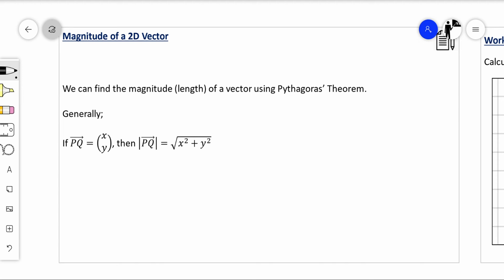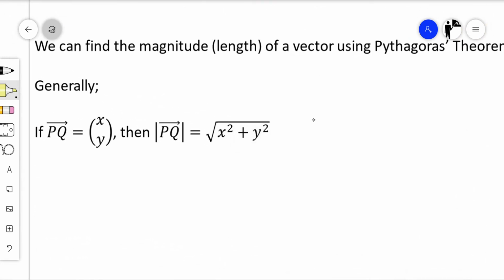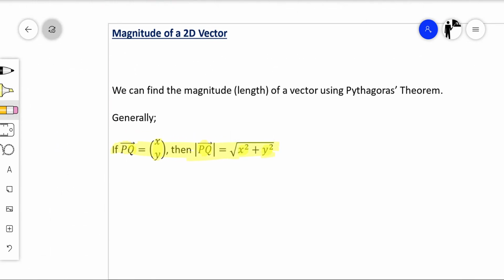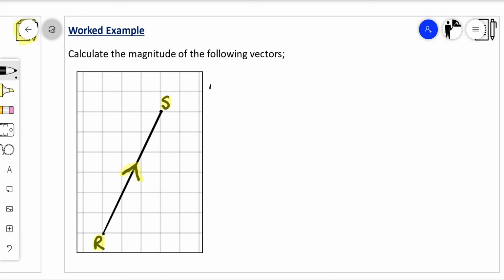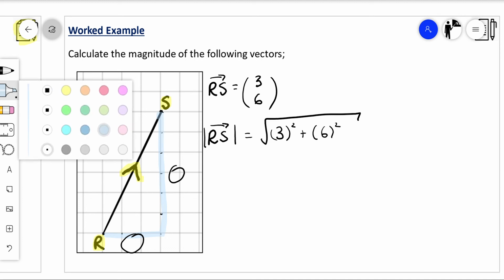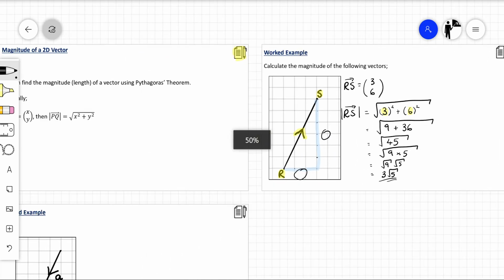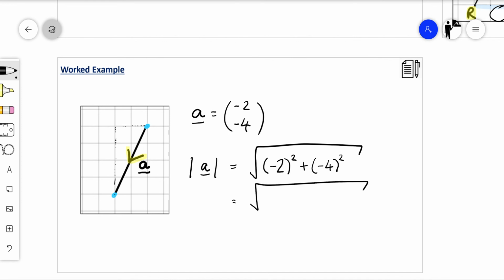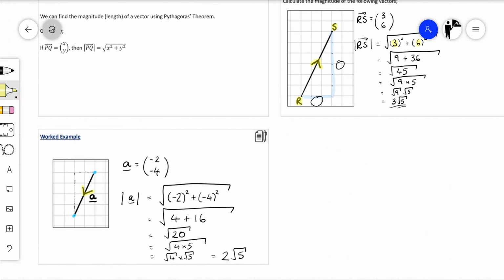Magnitude of a 2D Vector